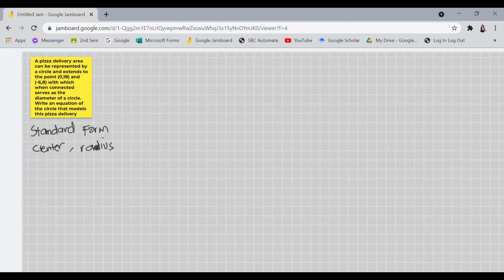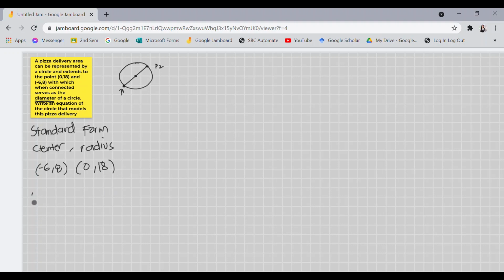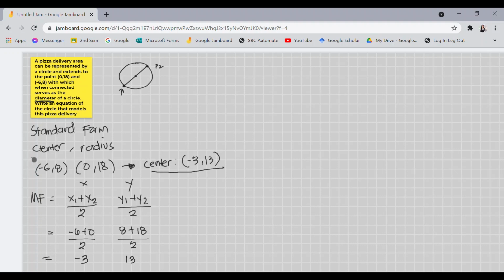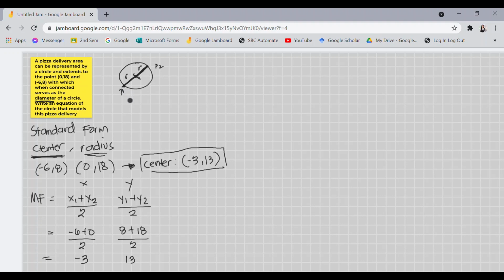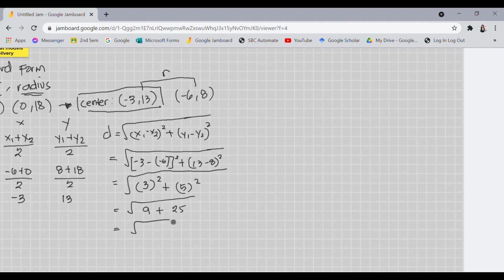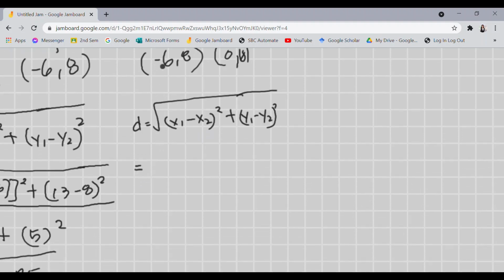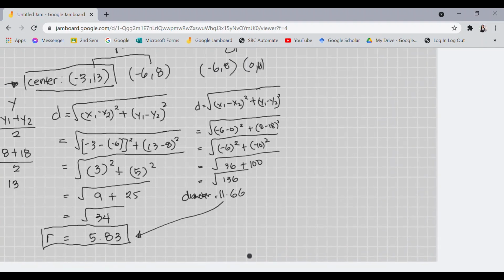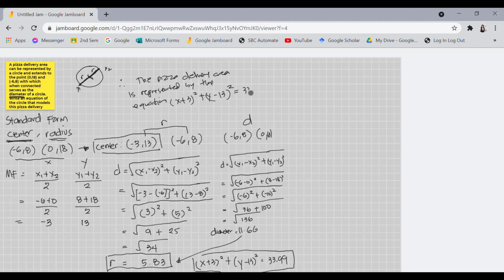Problem Solving Example 3